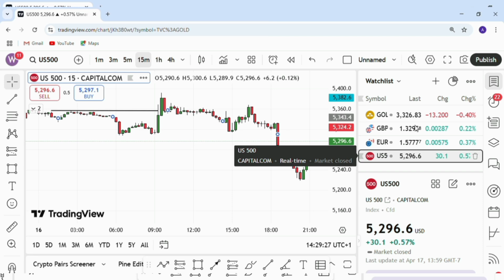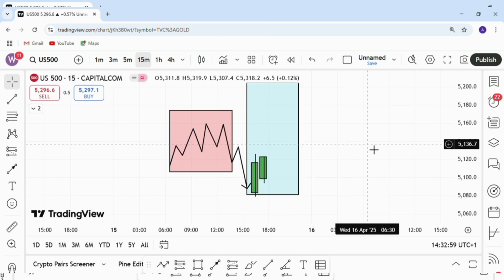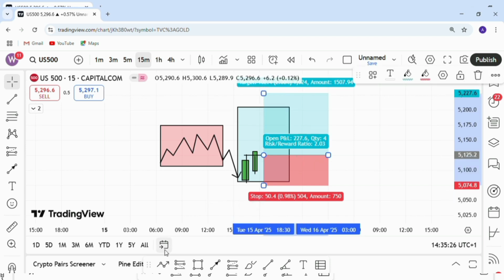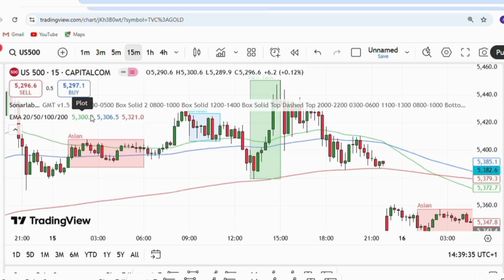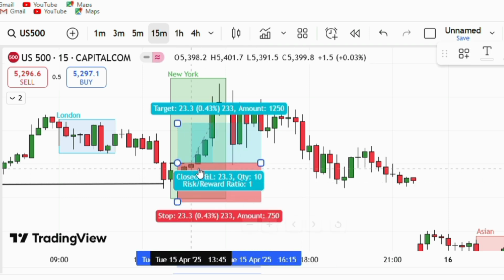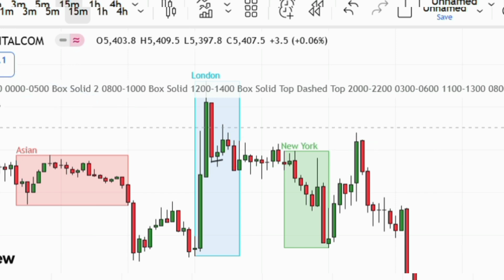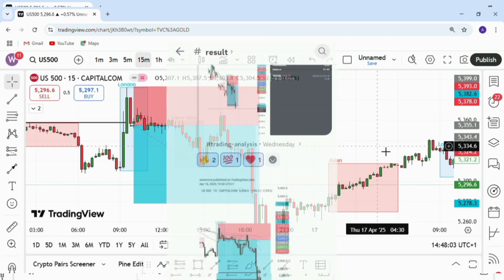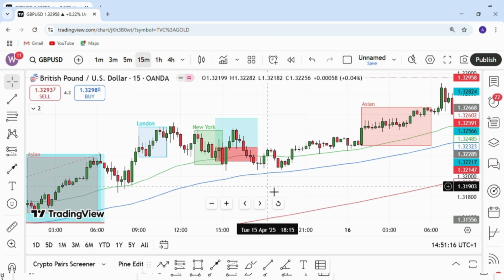Day trading strategy explained beginner and advanced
*"Mastering Day Trading: Beginner to Advanced Strategies"*

Learn day trading basics and advanced techniques to boost your trading skills. From setting up your platform to managing risk, this video covers it all.

Key Takeaways
1. Beginner-friendly strategies
2. Advanced trading techniques
3. Risk management tips